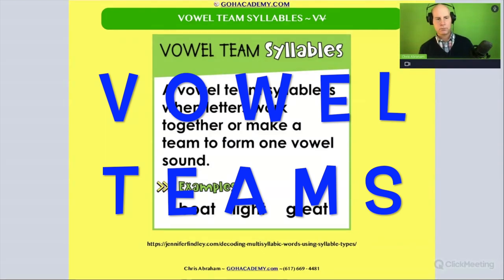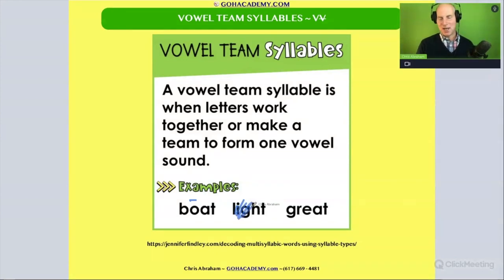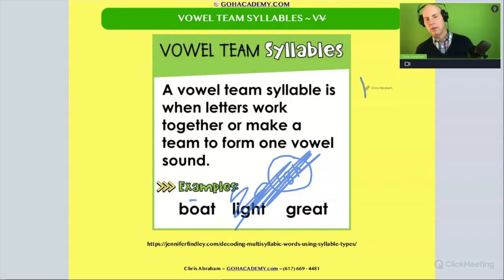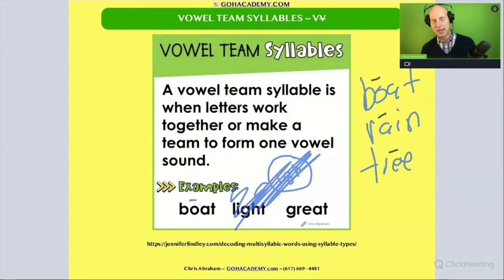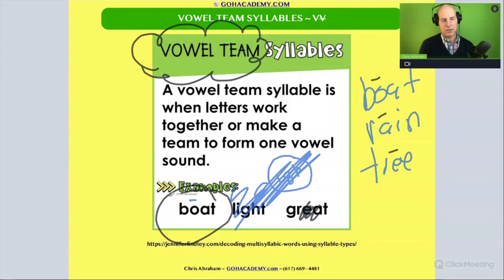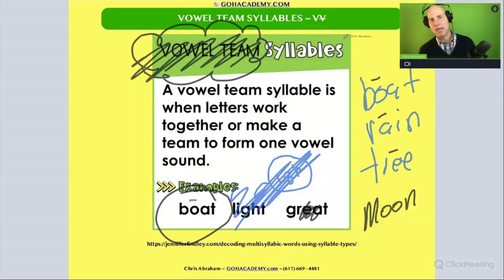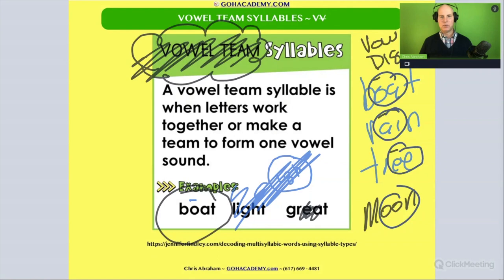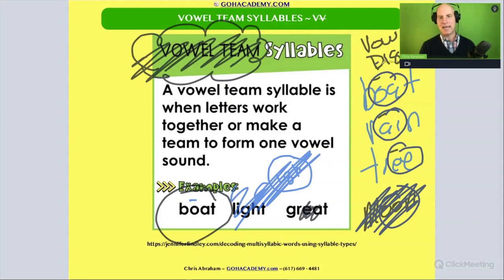FOUNDATIONS OF READING 190, 62, STR 293 WORKSHOP ~ PART 3.54 Vowel Teams VV ~ GOHacademy.com